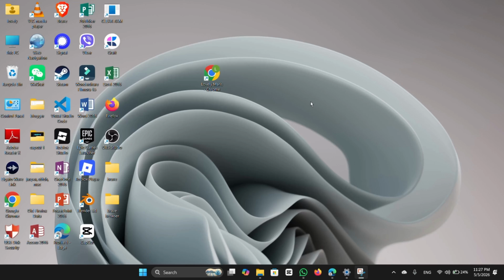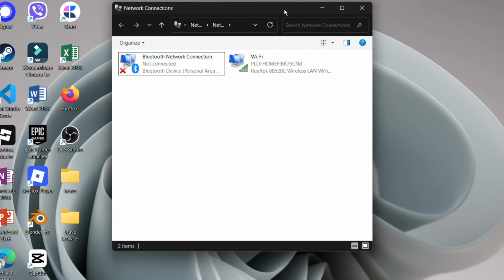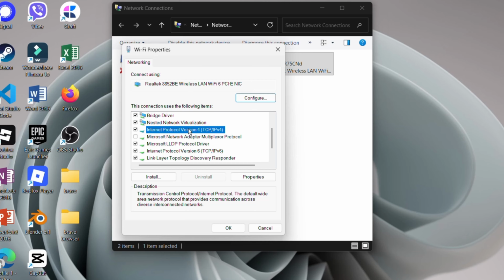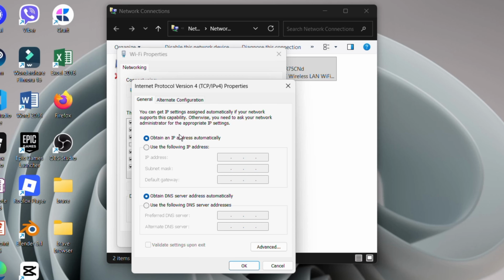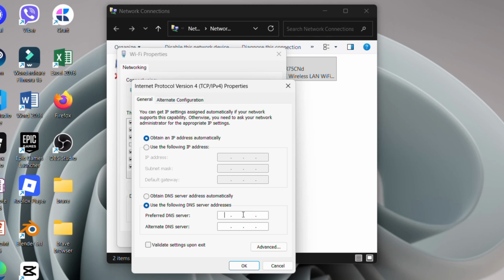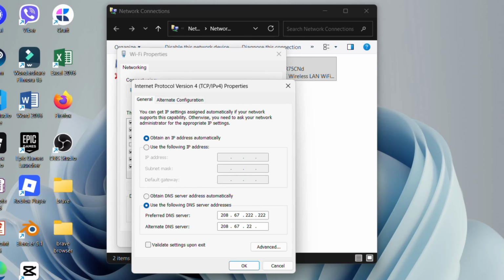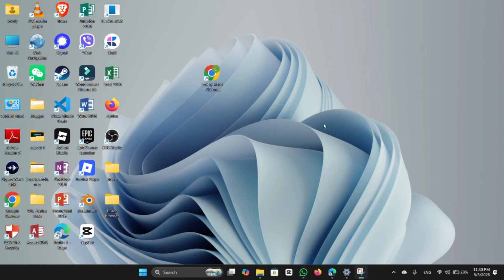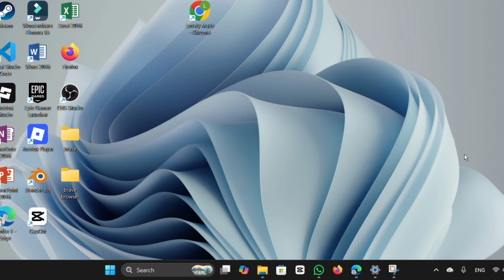FASTEST Way To Make Your Internet Faster in Windows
How to make your internet faster in Windows with simple settings changes and optimization tips. This step-by-step guide shows you how to improve internet speed and reduce lag on your Windows PC.

If your internet feels slow while browsing, gaming, streaming, or downloading, this tutorial will help you optimize your Windows network settings step by step.

📌 What you’ll learn:
• How to improve internet speed in Windows
• Best Windows settings for faster internet
• How to reduce lag and buffering
• Ways to optimize network performance
• How to disable settings slowing your internet
• Tips for better download and upload speeds